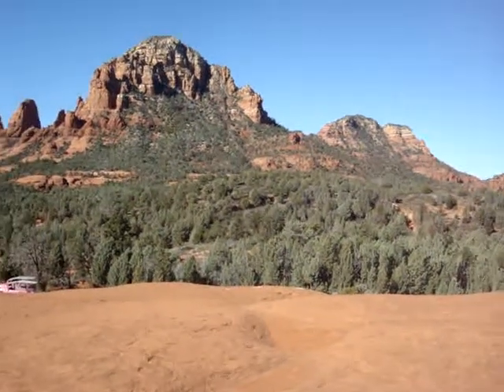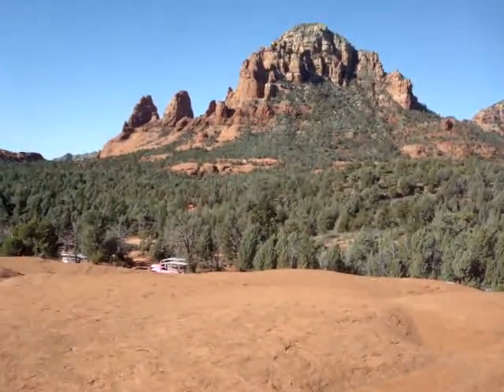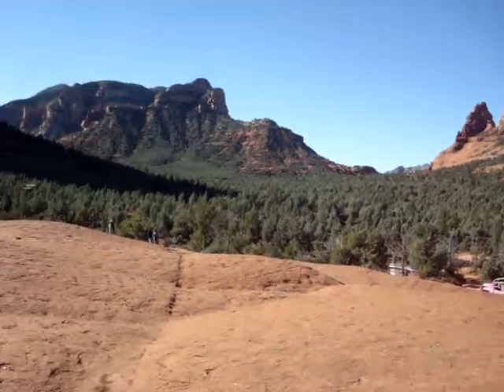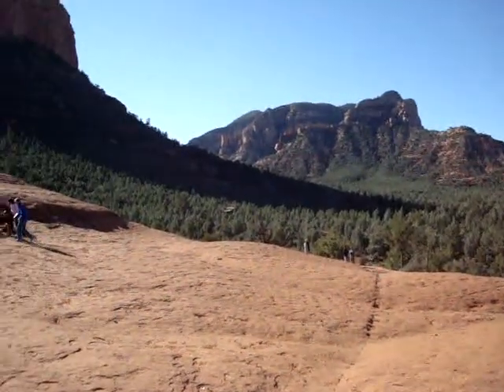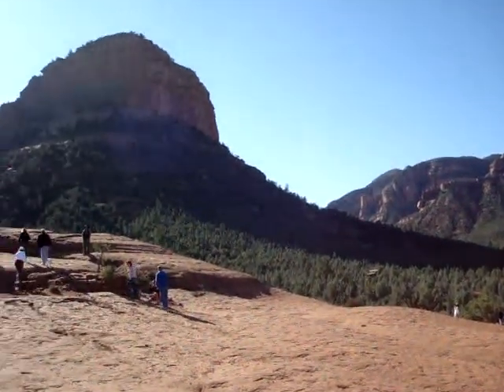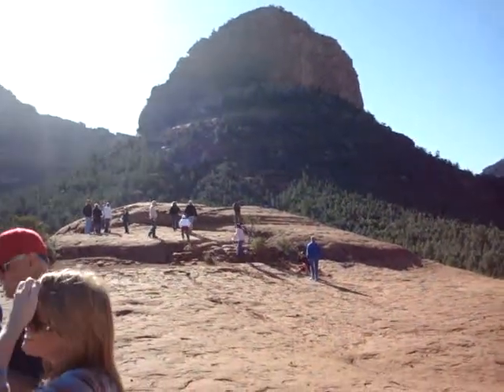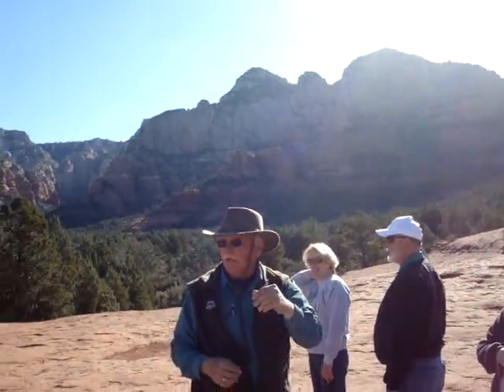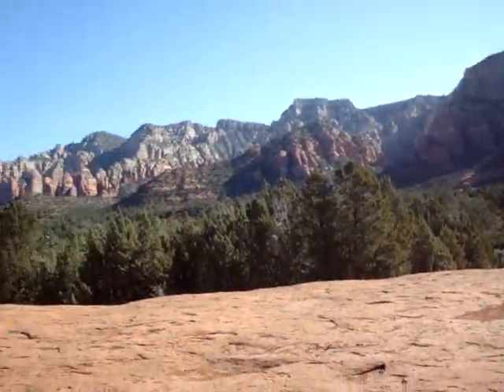Sedona Arizona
Pink Jeep Tour on top of the submarine Sedona Arizona